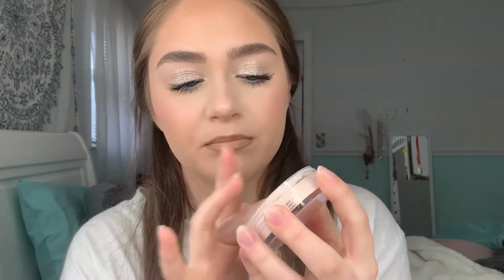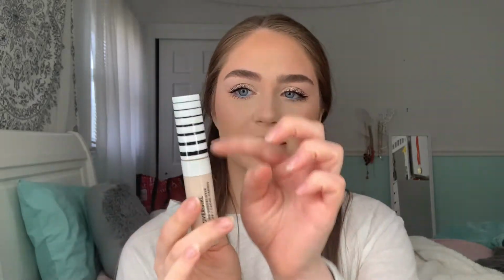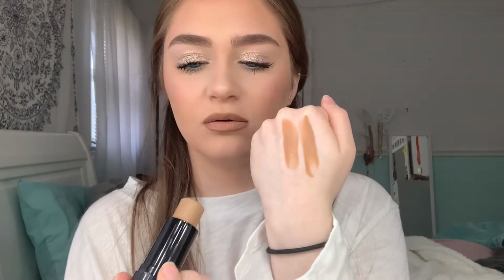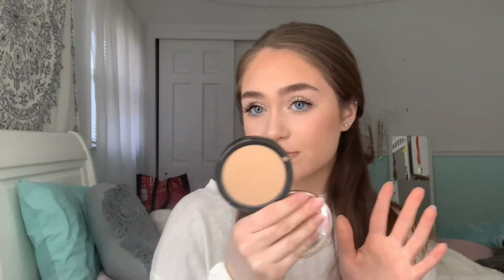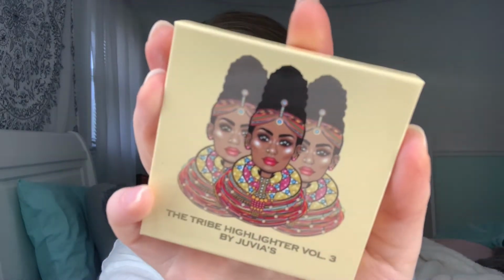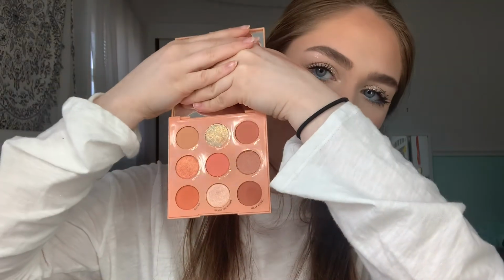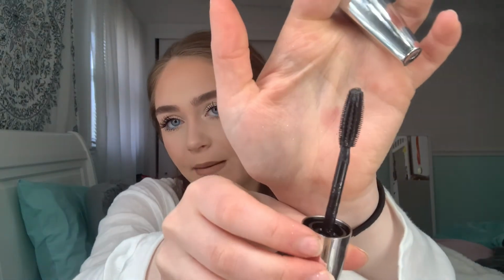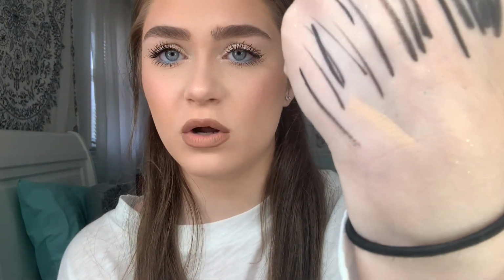Best Affordable Makeup Products